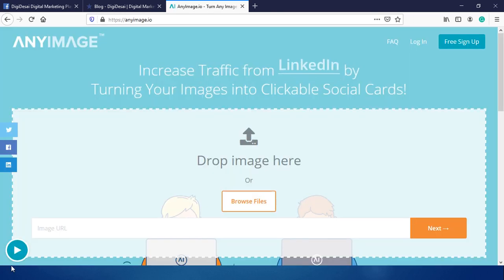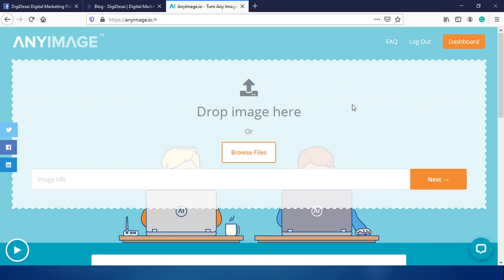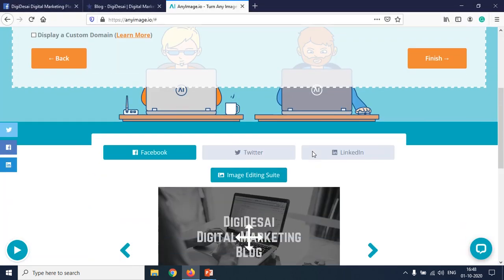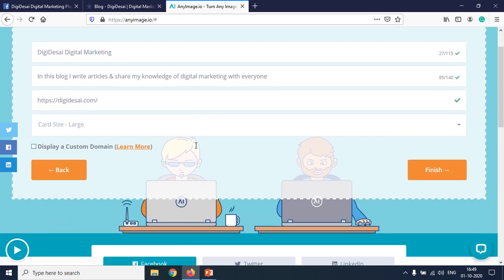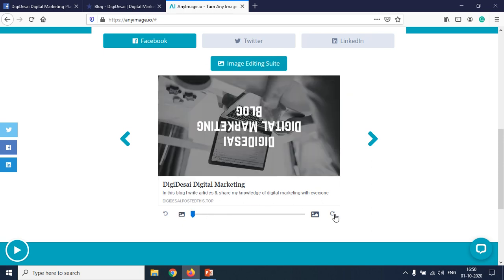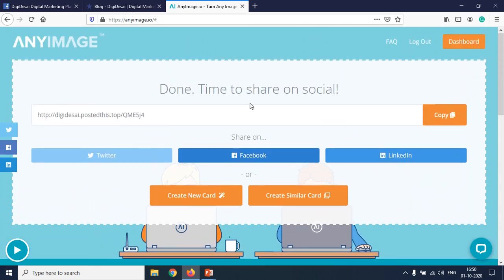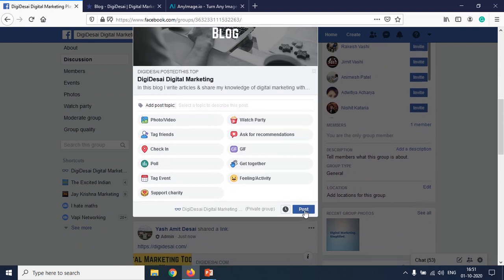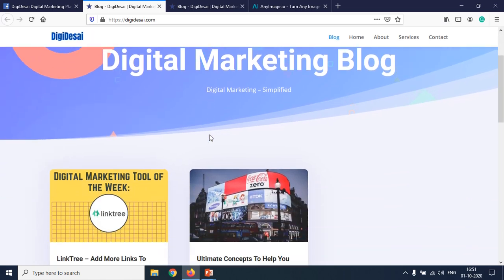Anyimage.io - Turn Any image into a Clickable Social Post | Tool of the Week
Digital Marketing Tool of this week: AnyImage.io

Anyimage.io is a free tool that helps you to create clickable social cards to drive significantly more traffic from social platforms such as Facebook, Twitter and LinkedIn.
In this video, I have demonstrated how to create a clickable social card using anyimage.io and post it on Facebook. Similar steps can be followed when you want to post it on Twitter and LinkedIn.
This video shows you:
How to use AnyImage.io
How to create a clickable social card for Facebook, Twitter and Linkedin
Making images clickable using Anyimage.io is an extremely powerful way to get clicks.
People are more likely to click on images than a link in their Facebook news feed.